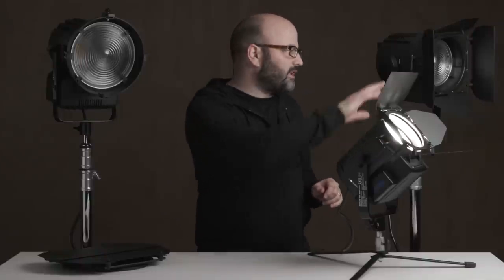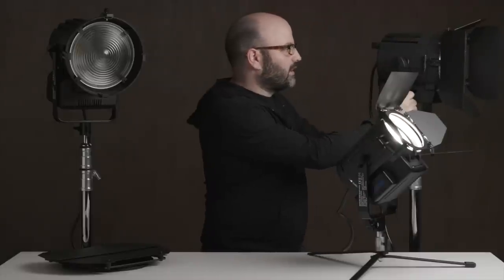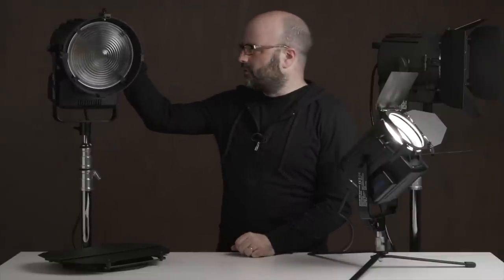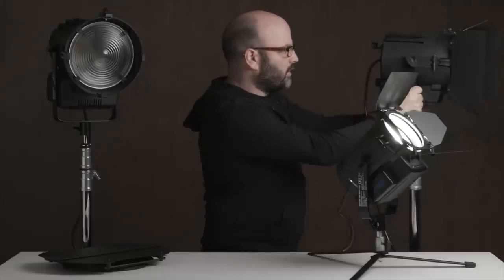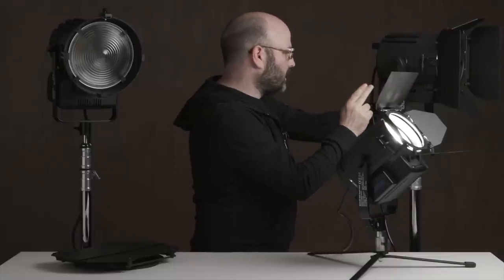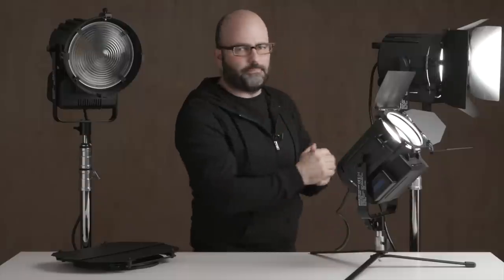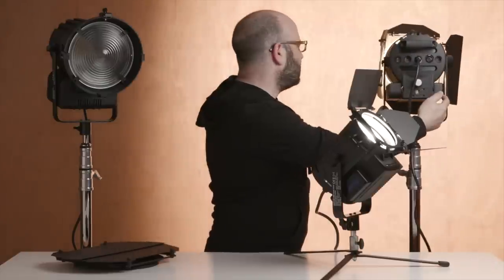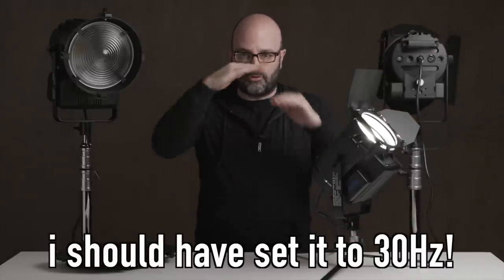Lupo Dayled LED Fresnels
Today I look at Lupo's Bi-Color COB LED Fresnel lights. I want that 1K!

Products shown in this gearbox...